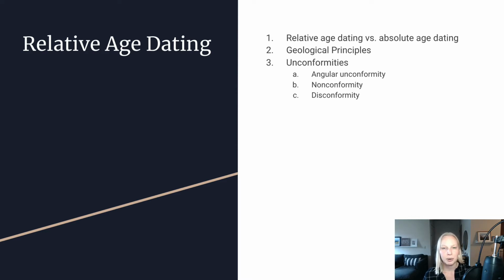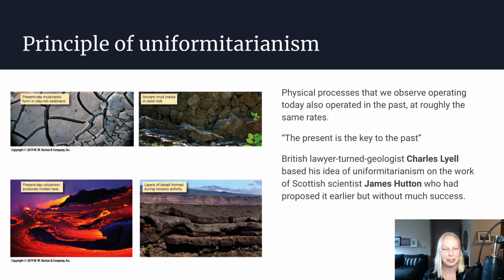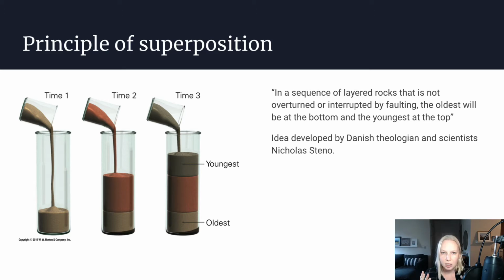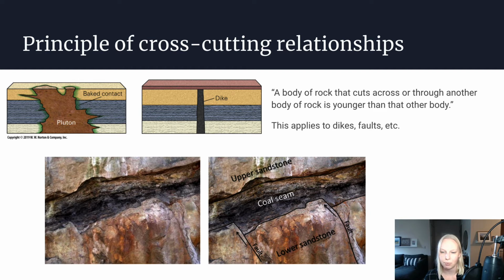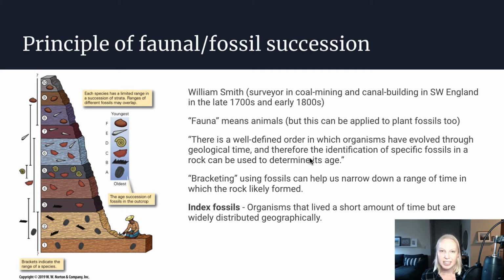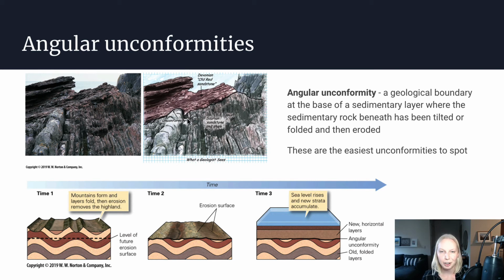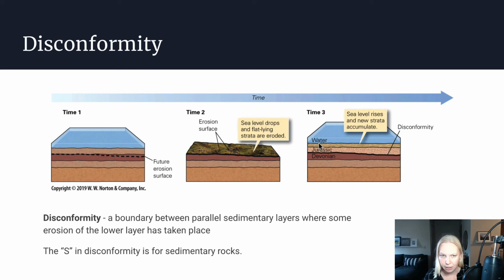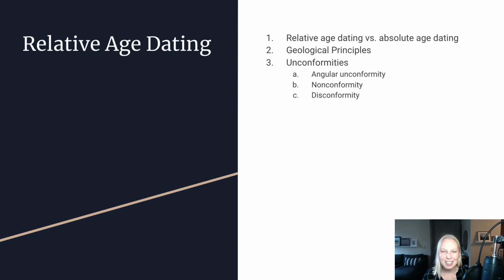Relative age dating | Geological principles and unconformities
0:00 Introduction
0:53 Relative vs. absolute age dating
3:27 Principle of uniformitarianism
5:38 Principle of original horizontality
6:52 Principle of lateral continuity
7:49 Principle of superposition
9:20 Principle of inclusions
10:56 Principle of cross-cutting relationships
14:04 Principle of faunal/fossil succession
18:32 Unconformities - Missing time in the rock record
19:01 Angular unconformities
20:56 Nonconformity
24:35 What about paraconformities?
25:41 What kind of unconformity?
26:40 Practice applying the geological principles
28:25 Relative Age Dating

ABOUT ME:
👋 I’m Allison, a structural geologist and Earth Science educator in Northern California. I help college students and geology enthusiasts understand the processes that shape our planet. 🌎

MY TECH:
📷Camera: Canon M50
🎙️Microphone: Blue Yeti X
📀Software: Camtasia 2022

MY FIELD GEAR:
🥾Boots: Lowa Renegade
🎒Backpack: Osprey Sirrus 36 or 24
🧭Compass: Brunton northern hemisphere